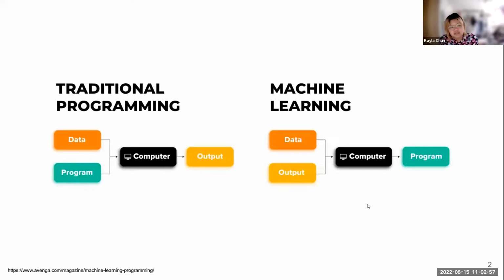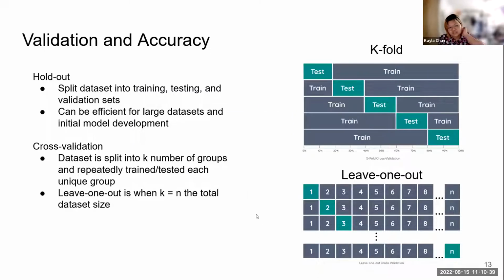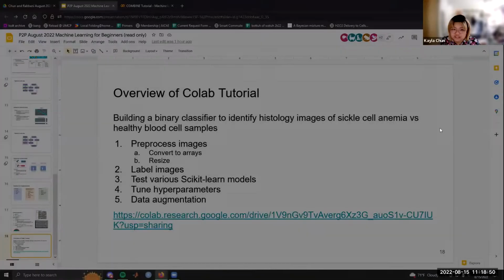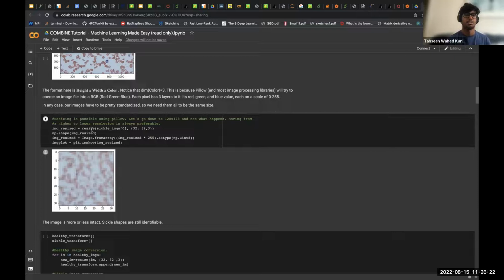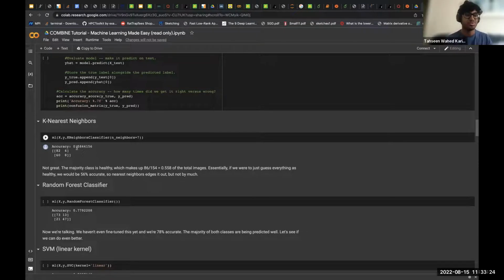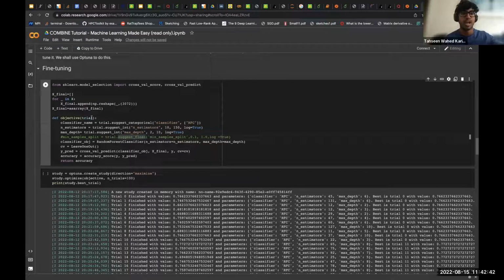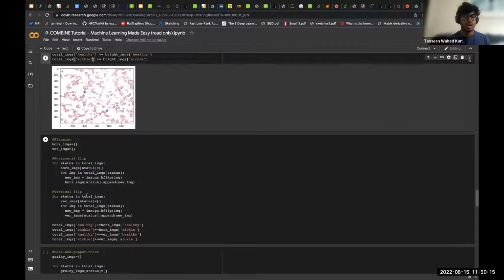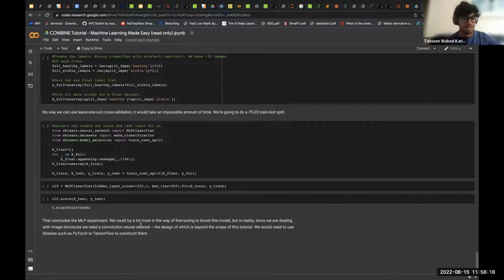Machine Learning for Beginners: scikit-learn Image Classification Tutorial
In this graduate-student-created peer-to-peer tutorial, Kayla Chun and Tahseen Rabanni provide an intro to machine learning with a practical example training a model to classify blood cells images between healthy versus sick ones.